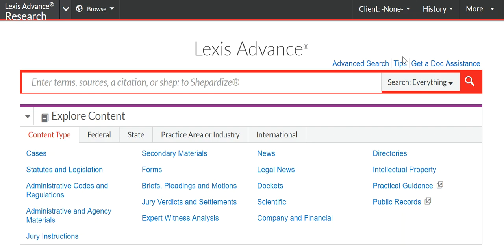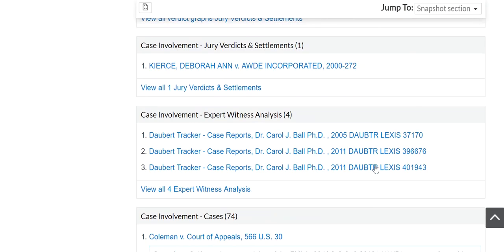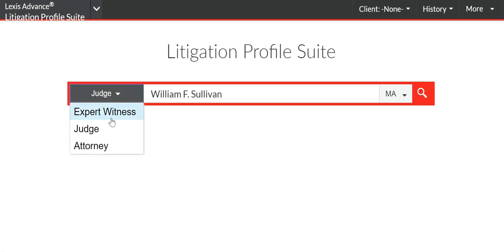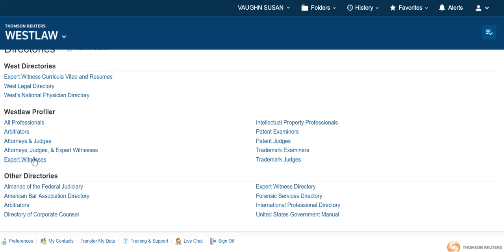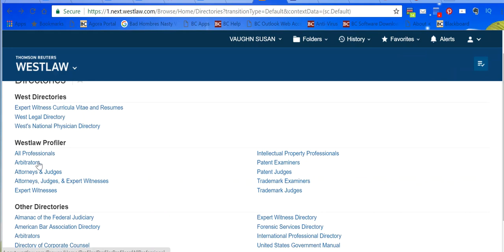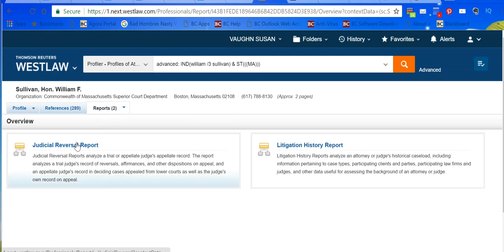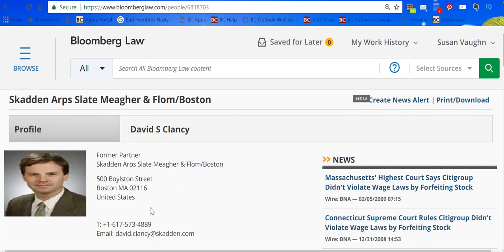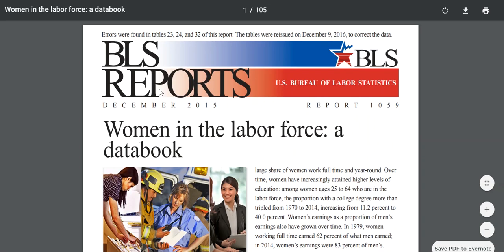Non Legal Research Video Two People & Statistics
This video covers finding information about people, including judges, expert witnesses, and lawyers and a brief introduction to finding statistical information.